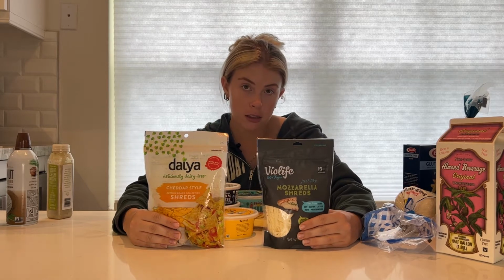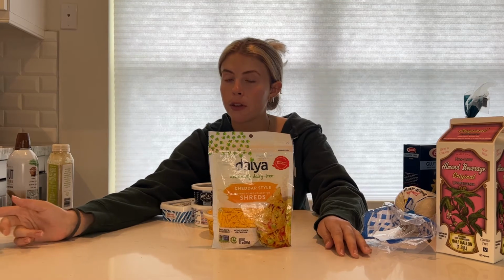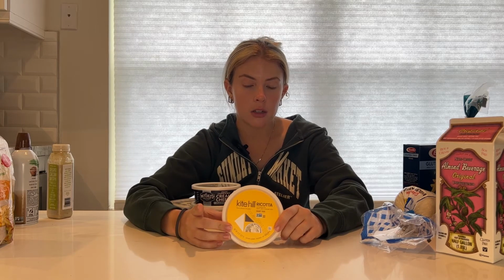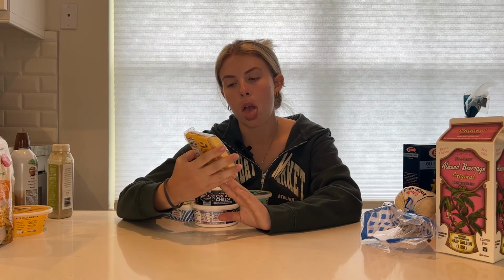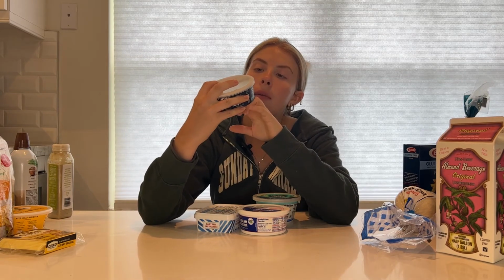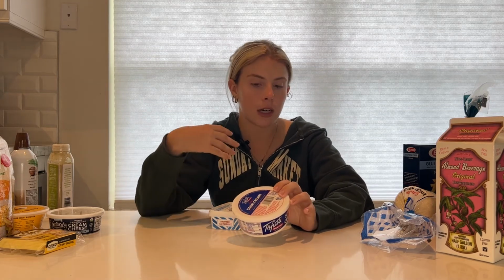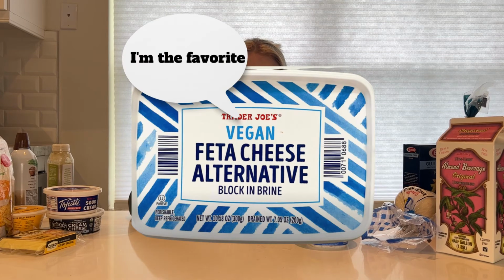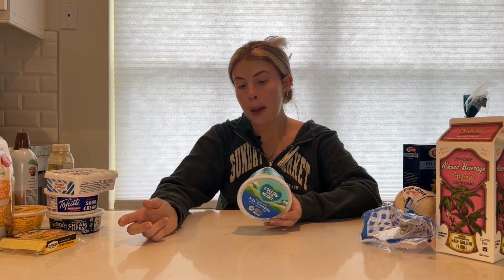GF & DF Brands!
Sharing the best of all dairy free and gluten free brands! I've tried them all so you don't have to!